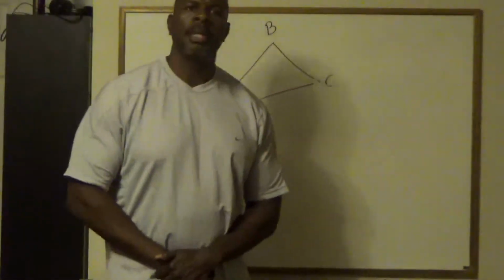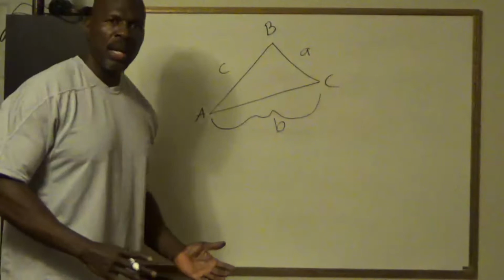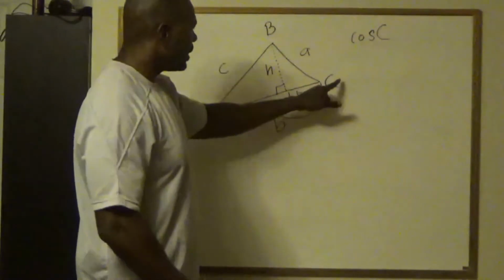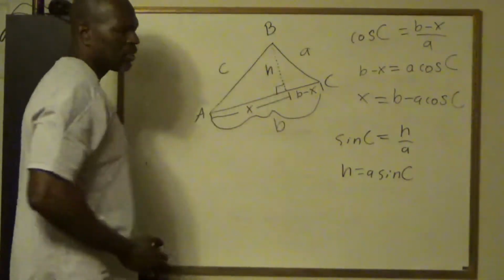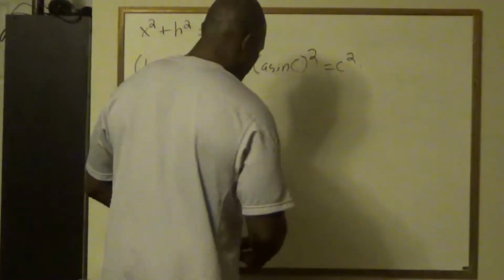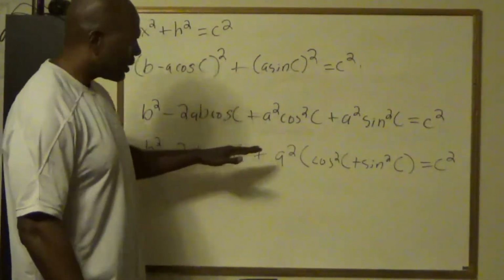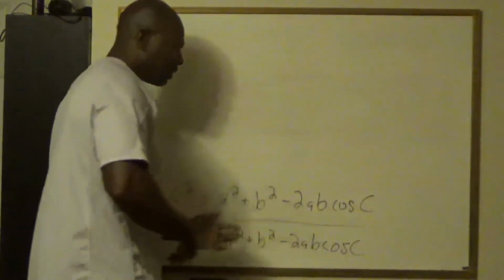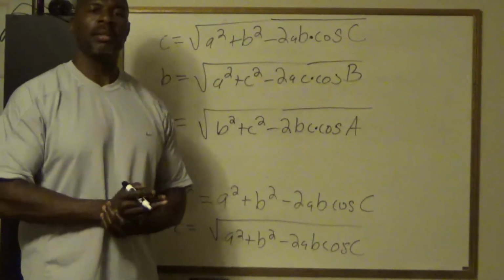How Did We Get the Law of Cosines?